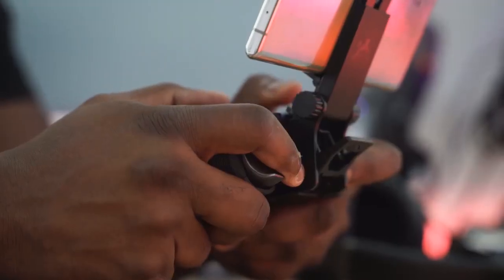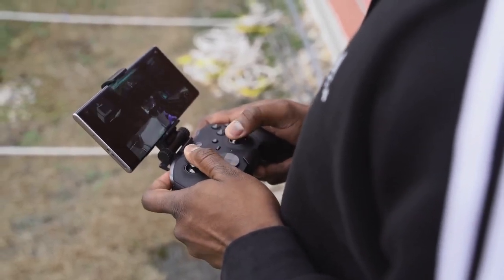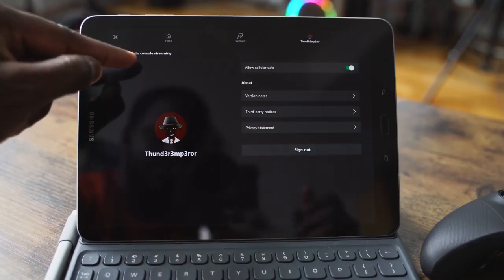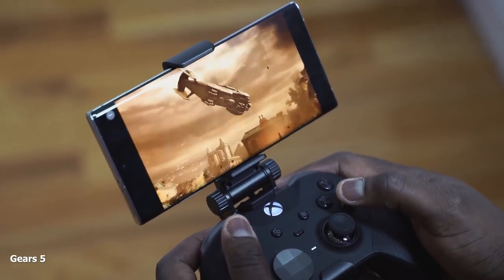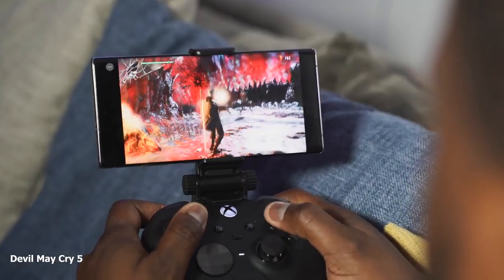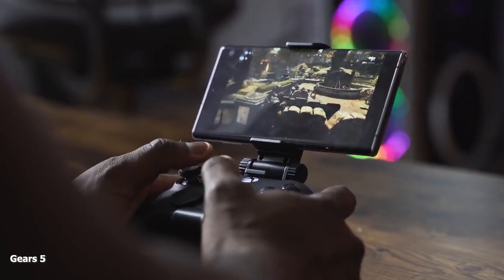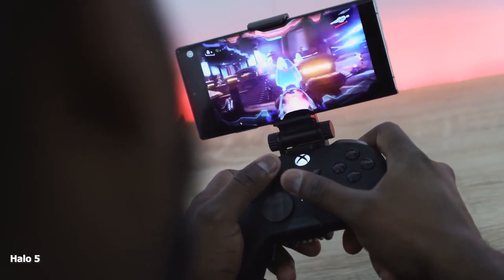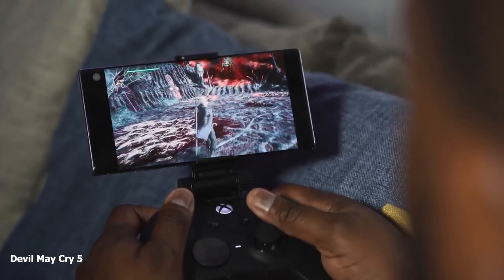Project xCloud: The Portable Xbox! Booredatwork.com